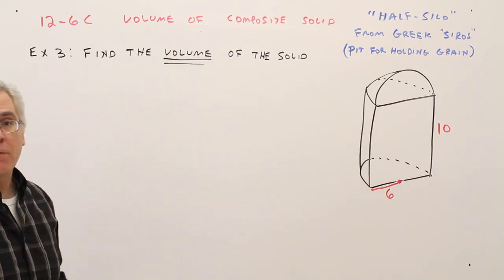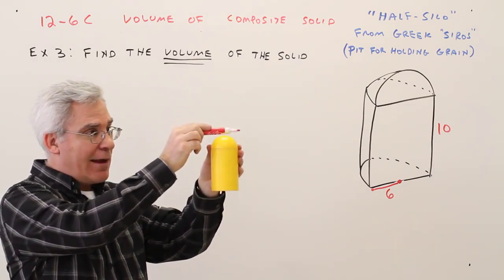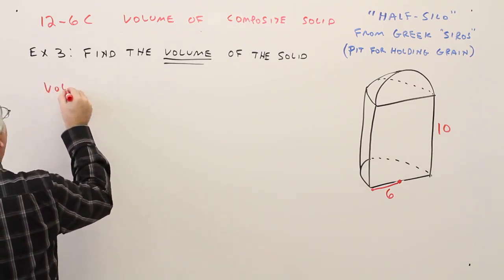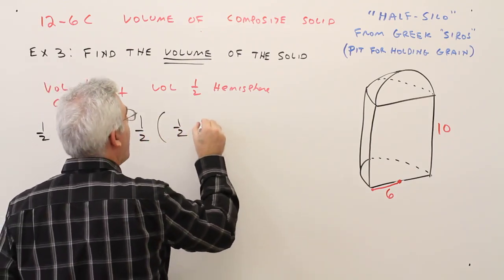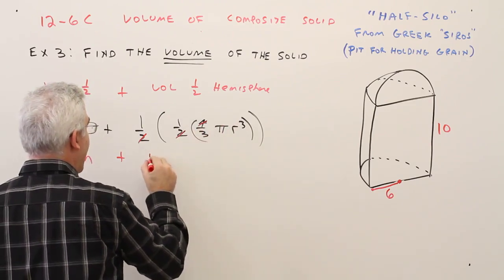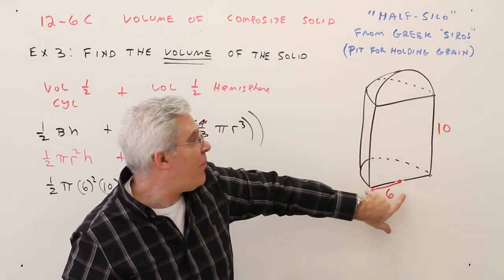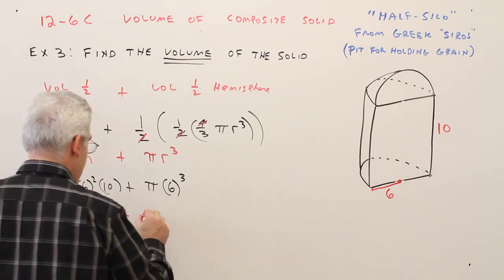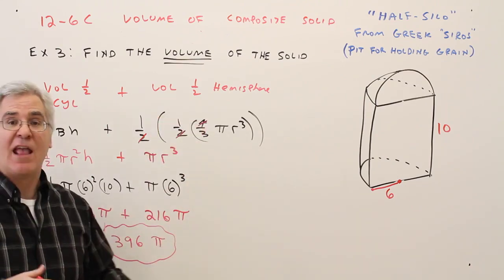12.6C--Volume of Composite Solid (Half Silo)